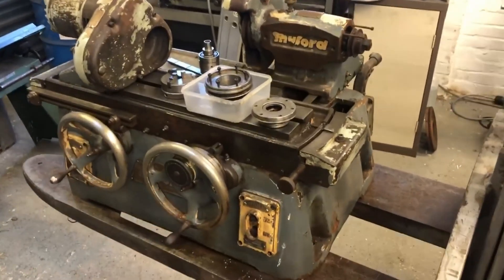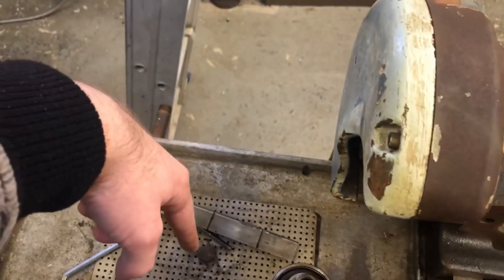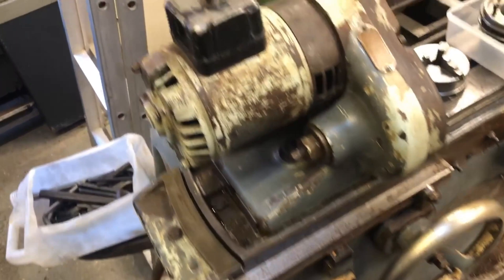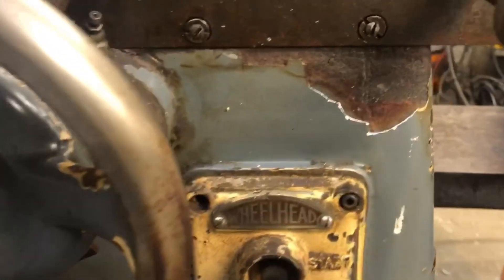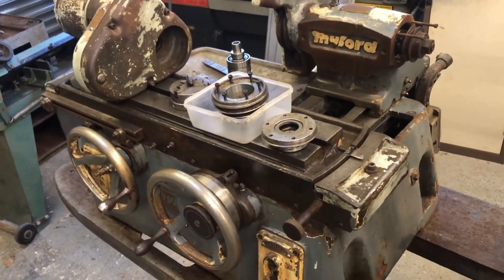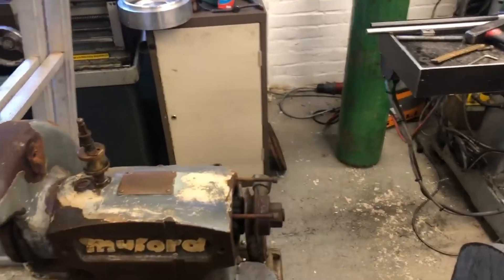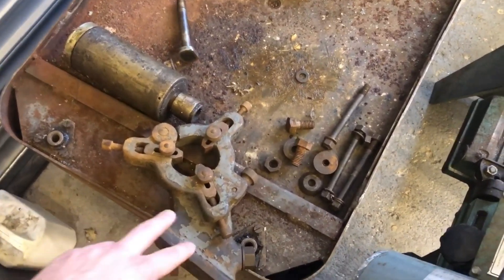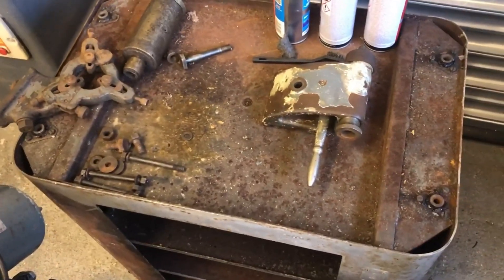Cylindrical Grinder Restoration - Part 1 - Assessing What We Have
Having purchased a Myford MG9 Cylindrical Grinder off a friend, I thought I'd turn this into a little passion project documenting it's restoration back to working order.

As said in the video, its been a pain trying to find much information on the thing so if anyone knows anything please let me know.